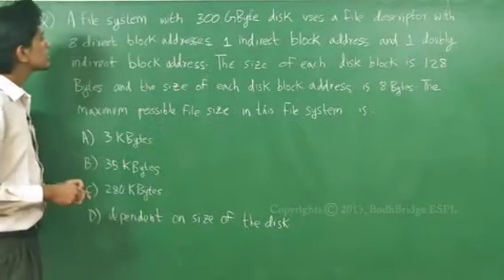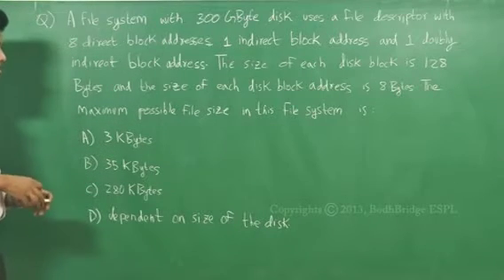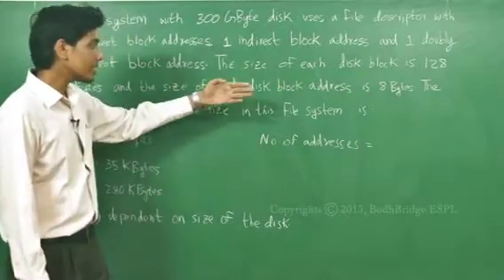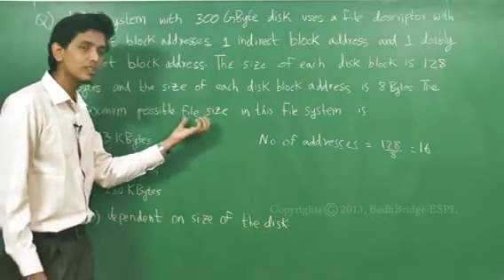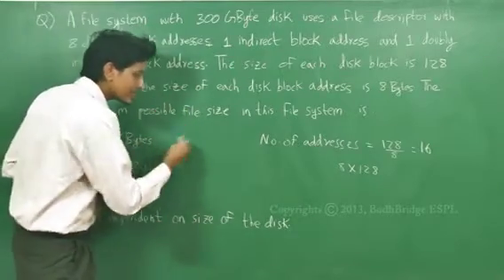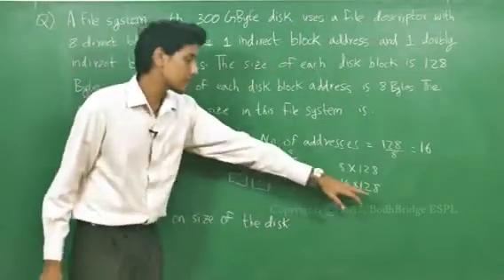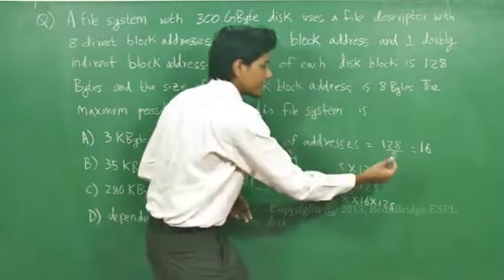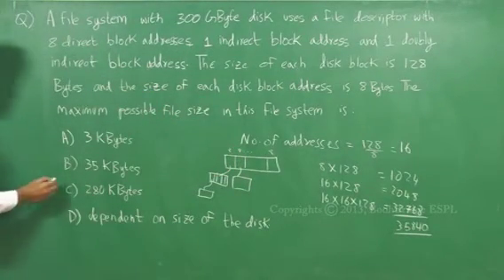Question 41 CS 2012